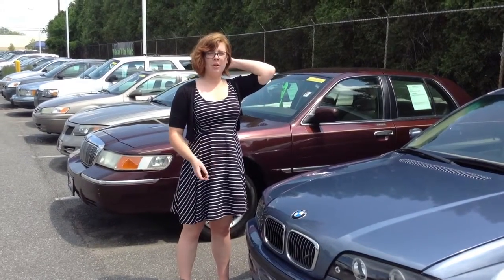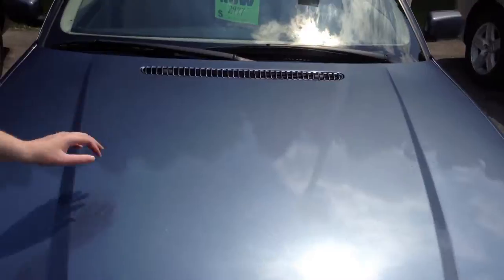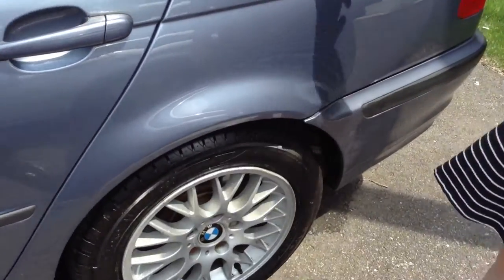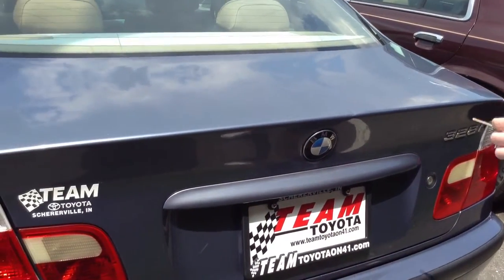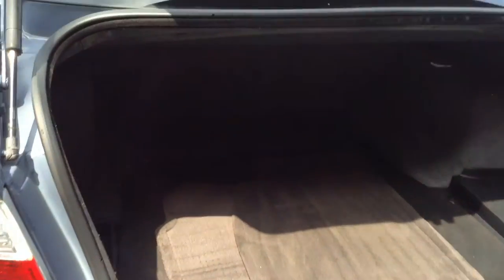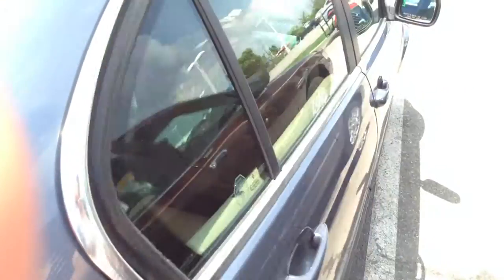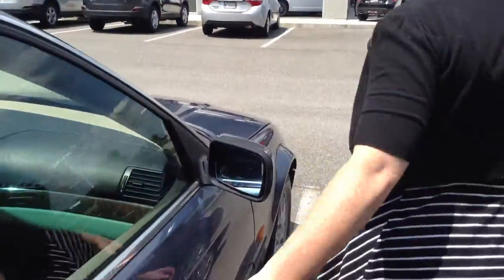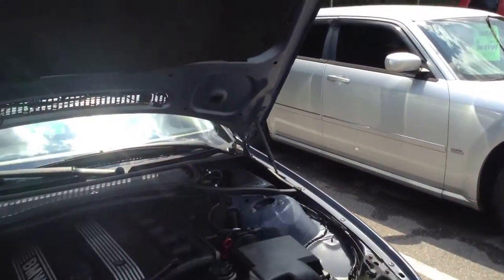1999 BMW 328I I Stk# P9704A Used Cars in Schererville, near Merrillville and Highland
1999 BMW 328I I
Internet Price $2,977
Color:Blue
Stock#:P9704A
Engine:2.8L 6 cyls
VIN:WBAAM5337XFR08302
Transmission::5
Odometer:130,483 mi.
Body Style:RWD Sedan (4 Door)

2.8L I6 MPI. Why pay more for less?! Isn't it time for a BMW?!

Want to stretch your purchasing power? Well take a look at this superb 1999 BMW 3 Series. New Car Test Drive called them "...highly refined machines that corner, accelerate and stop swiftly. These cars put drivers in touch with the road instead of isolating them. Their interiors are well-equipped and comfortable..." Warm and welcoming, the perfect way to describe the interior of the 3 Series, with its first-class materials. Every aspect is designed to evoke elegance, style and luxury.